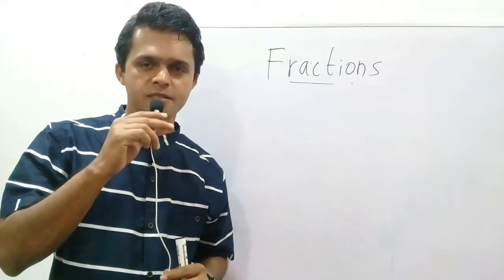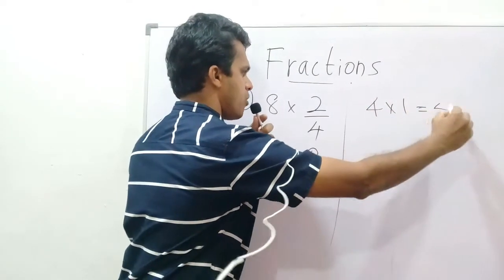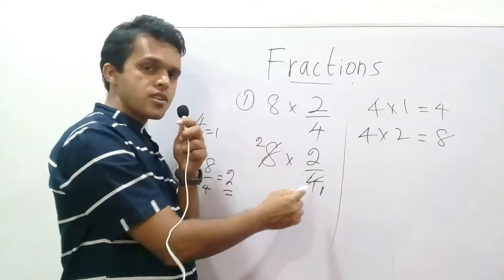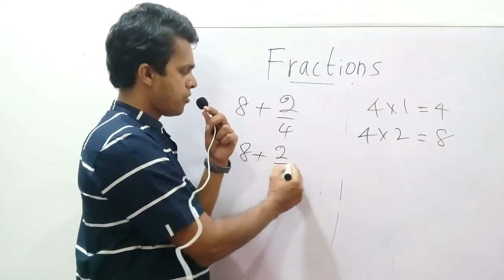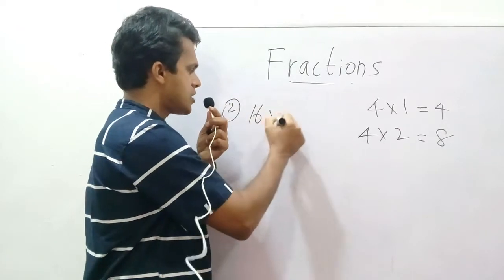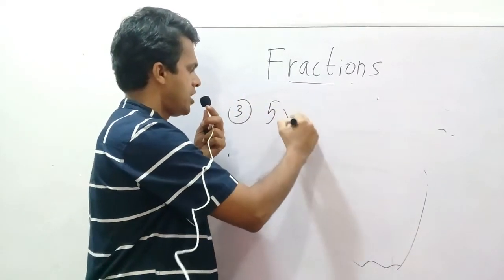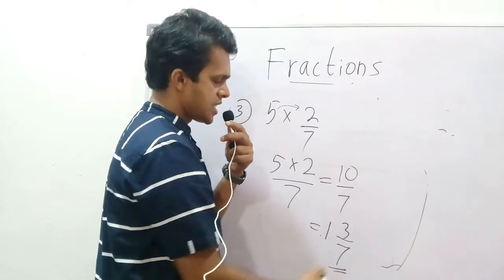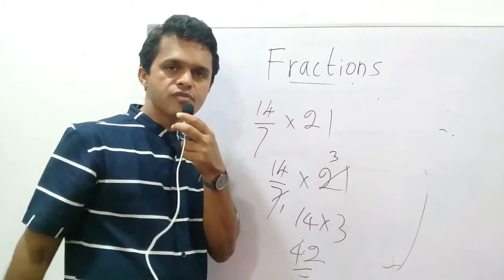Grade 8 Maths in English.Fractions part 01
Second term